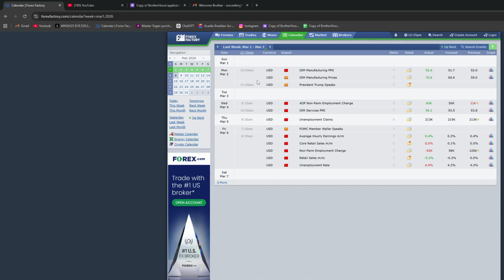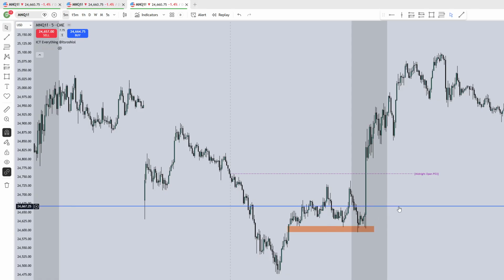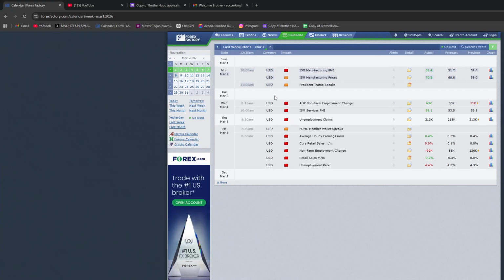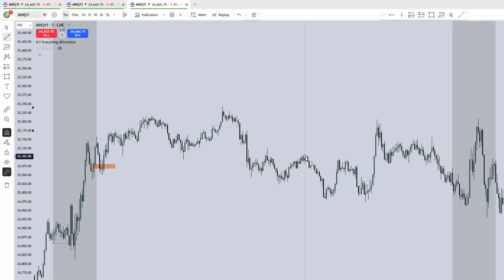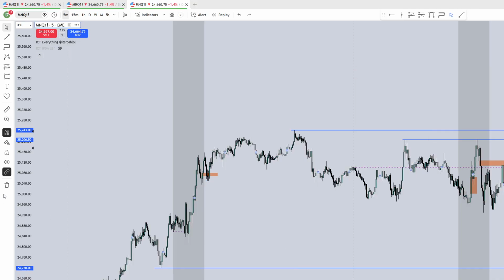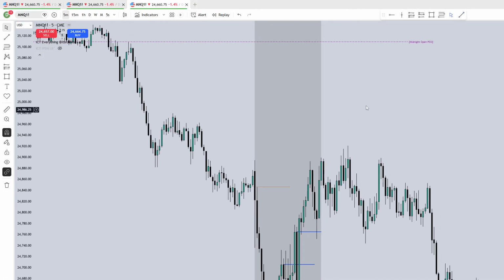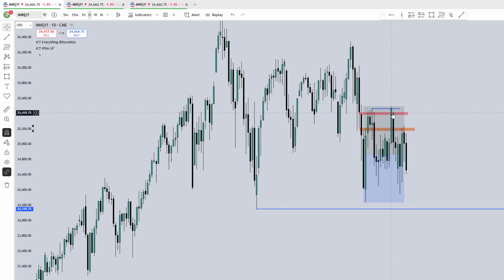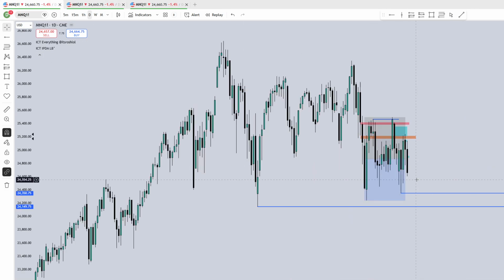Weekly Review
Weeky review and outlook for nq price action , i go over the htf charts and my executions and how they tie into a sytem.